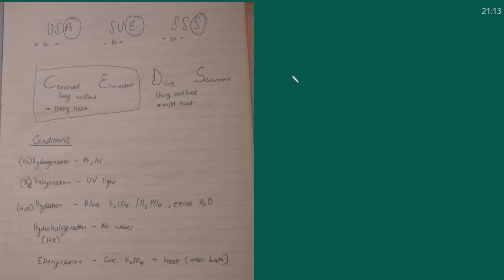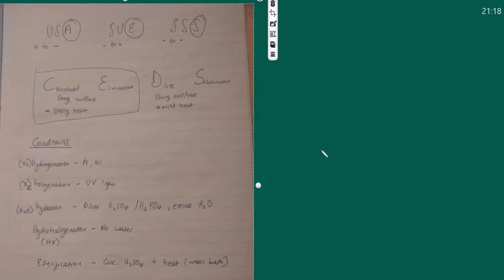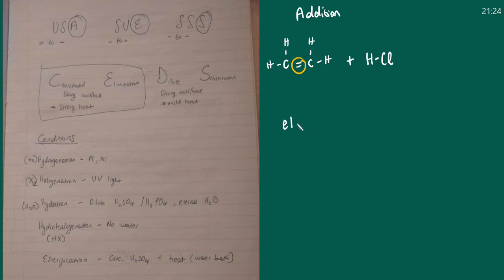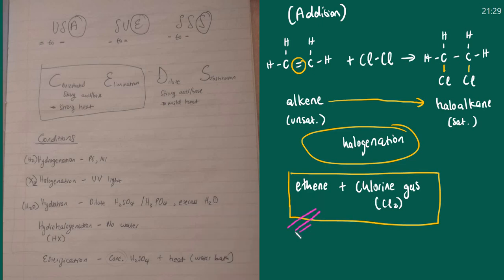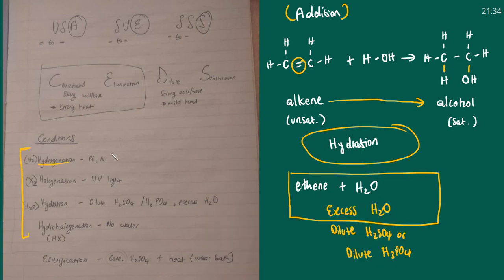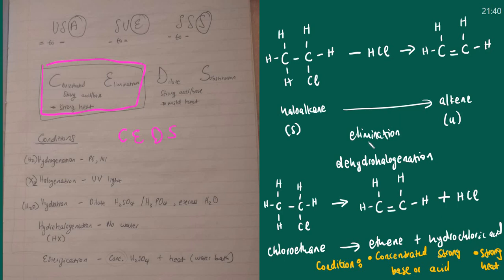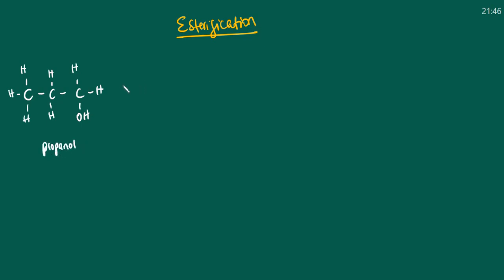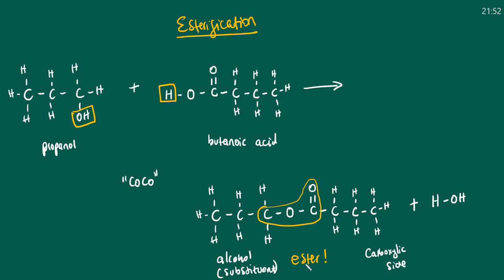Organic Reactions Part 1